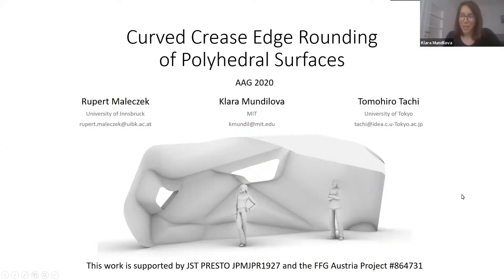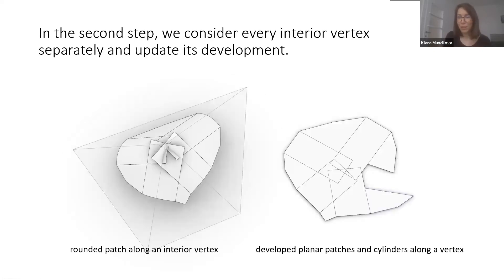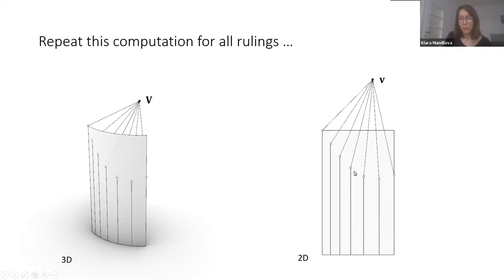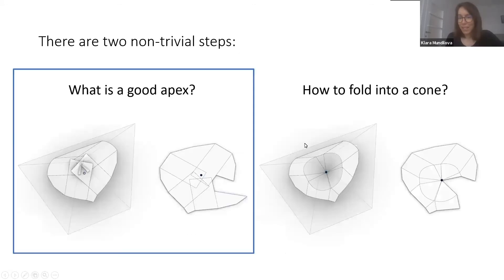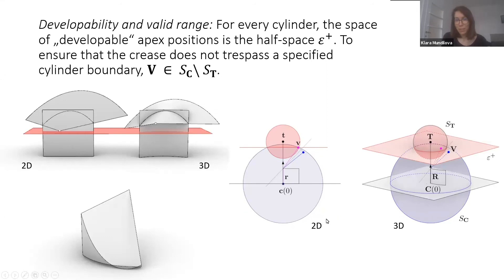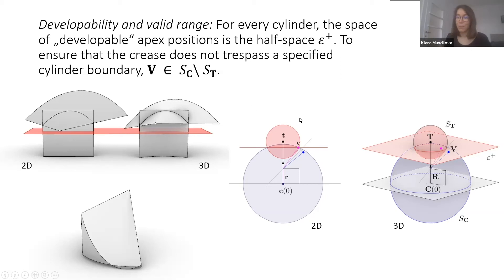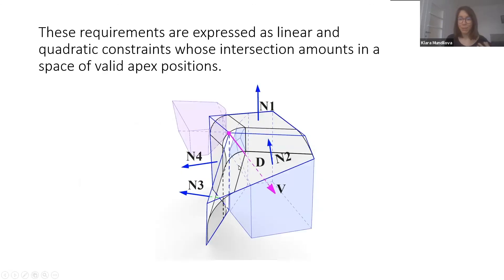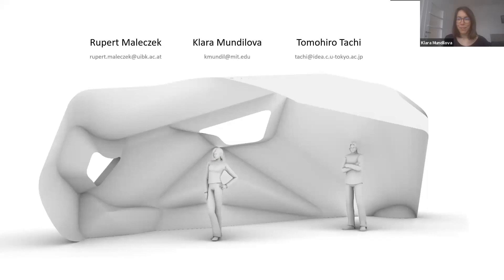07: Curved Crease Edge Rounding of Polyhedral Surfaces - Maleczek et al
Authors
R. Maleczek, K. Mundilova, T. Tachi

Abstract
We show a novel method to design a curved crease folding that  constructs the edgerounded, i.e., filleted, version of a given polyhedral surface. We replace each edge with a smoothly rounded cylinder and each vertex with a generalised cone, such that the surfaces joined through curved creases form a single developable surface with possible cuts at the singular cone apices. Because the curved crease can be explicitly computed from the isometry of corresponding line segments for given locations of the cone apex in 2D and 3D, our problem reduces to identifying the locations of the apices. We characterise the conditions for the apex positions and provide a numerical scheme to find the apices for the given mesh by solving a nonlinear optimisation problem. In general, the rounding of edges reduces the surface area, so the resulting curved folded surface is not isometric to the original polyhedron; in particular, the surface is not guaranteed to be foldable from a single piece of uncut paper if applied to a developable polyhedral surface. We solve this problem by  computing consistent material loss caused by rounding radii.